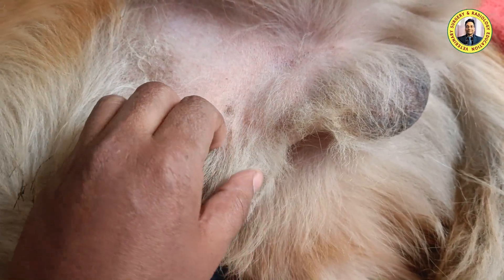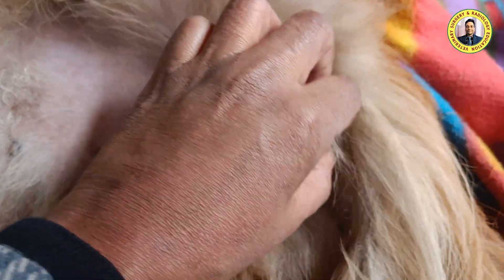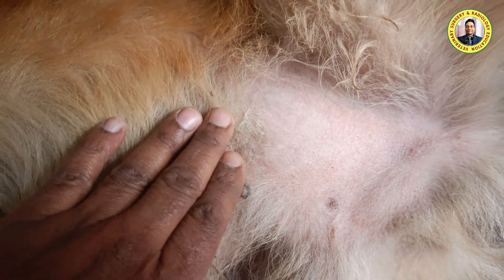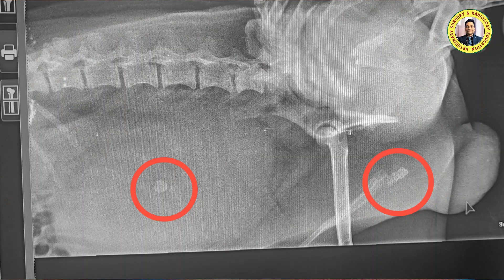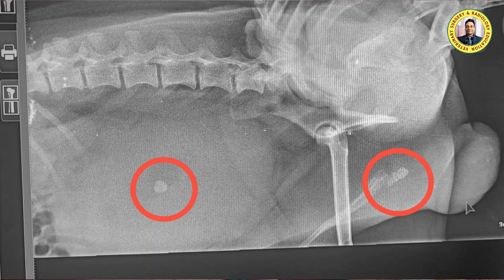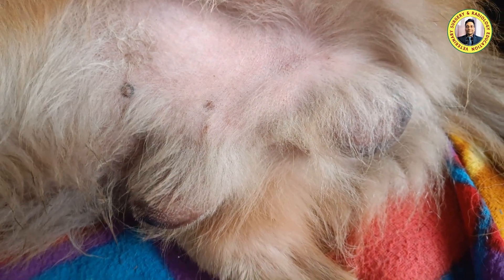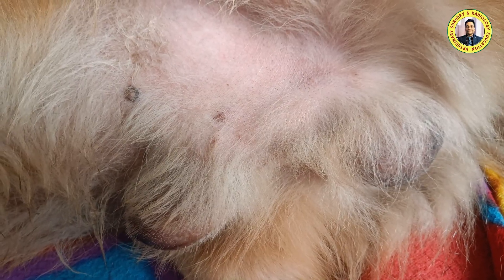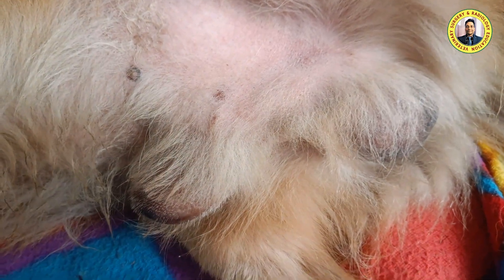Urethral rupture in a dog: clinical signs/scrotal urethrostomy is best treatment for such cases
Veterinary video
Veterinary Surgery
skuast jammu
How to do surgery in different animals
urethral rupture in dog
peshab nahi kar paa raha hai kutta
sujan hai prepuce and scrotum par hai after urine retention